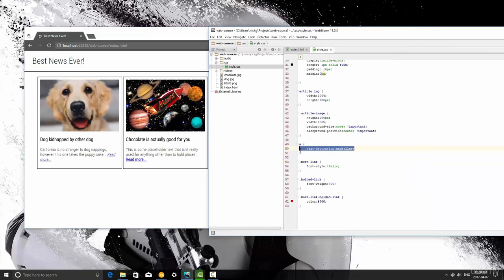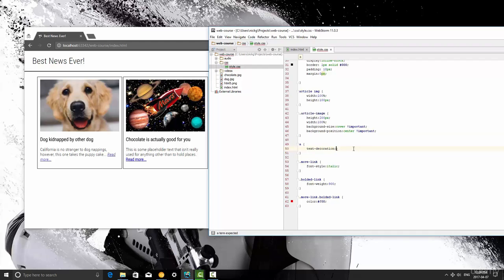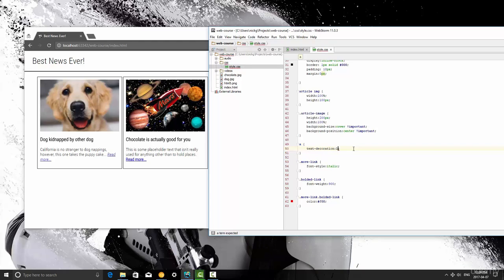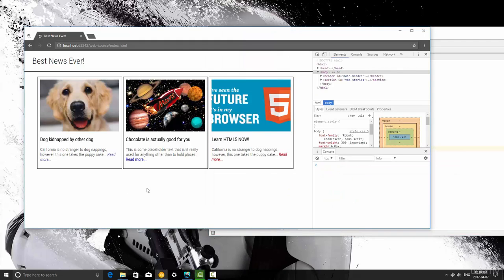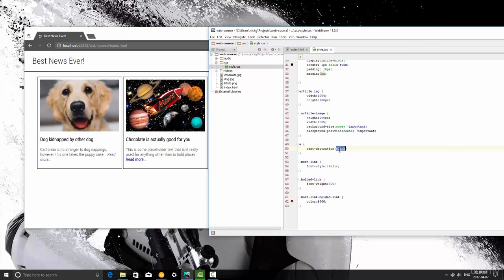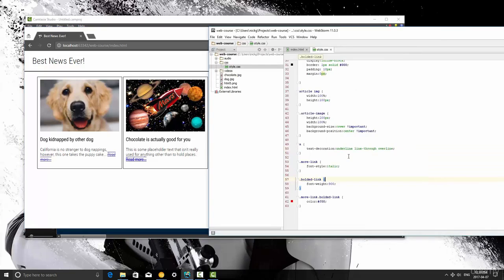Text decorations in HTML | Introduction to Cascading Style Sheets (CSS)